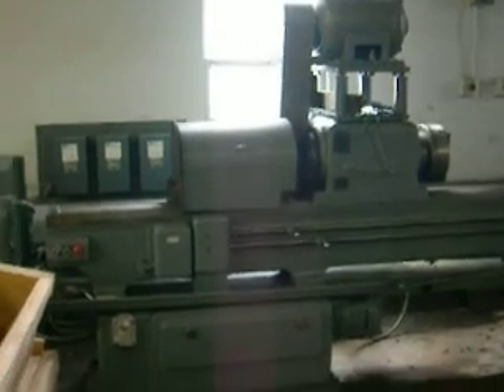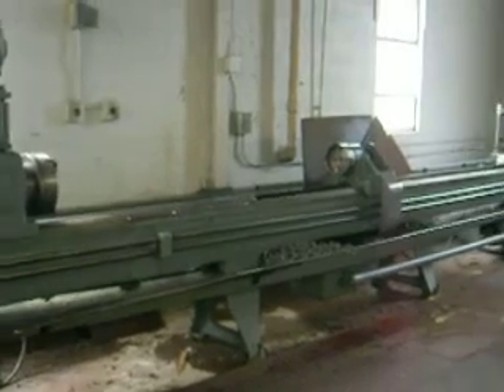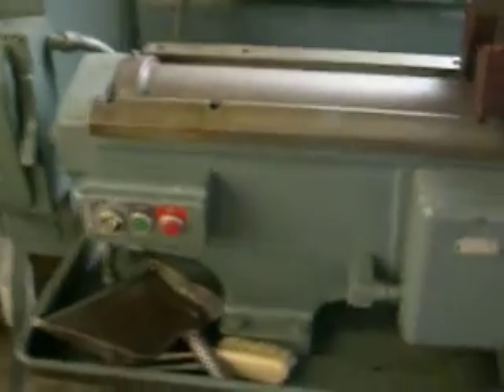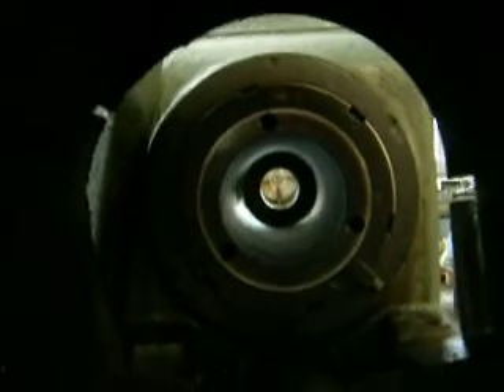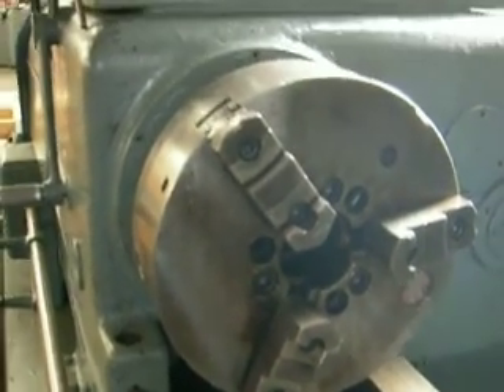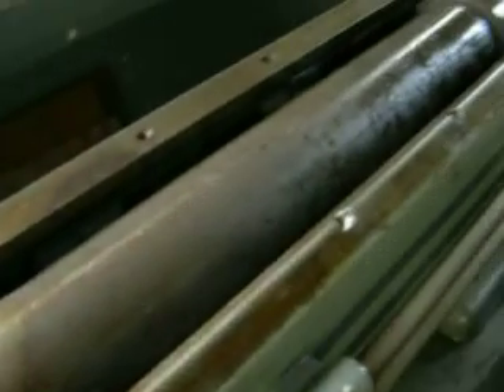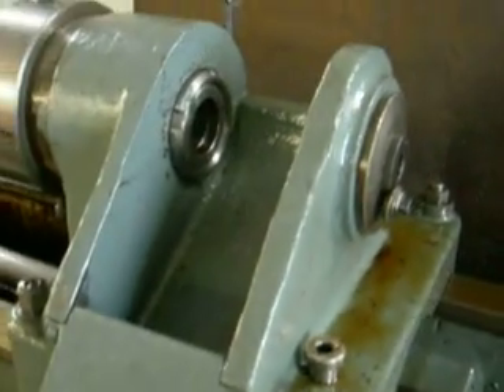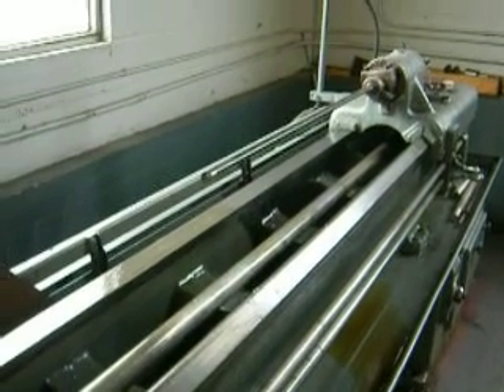LeBlond Gun Drill Model 2GB overview vid1.MOV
LeBlond Gun Drill Model 2BG Gun Drilling Machine with approx 2" x 120" ( 10 Foot Capacity ) Gear Head Drive, Large trhu Hole and High Pressure coolant